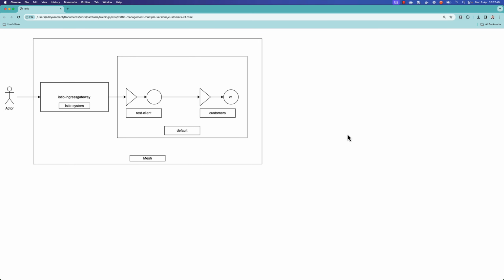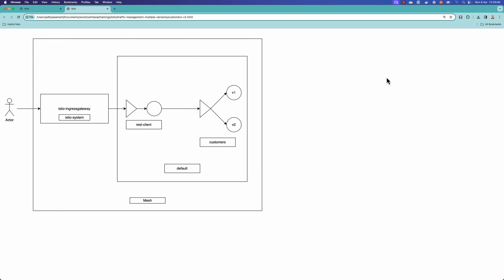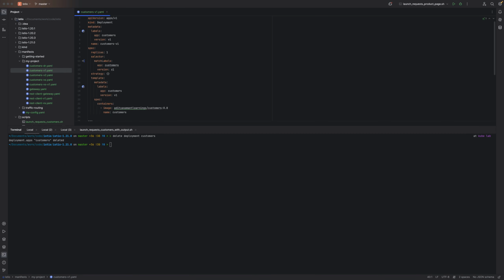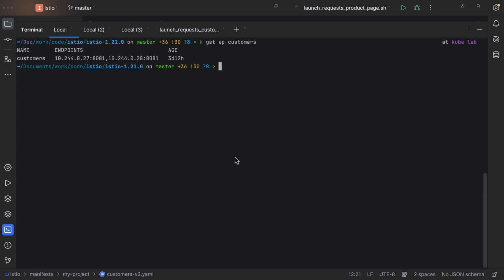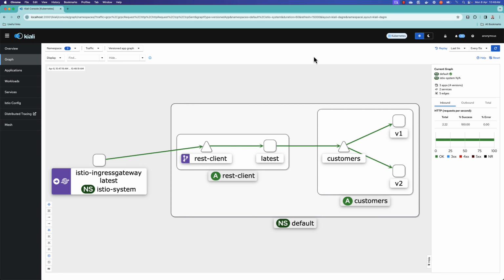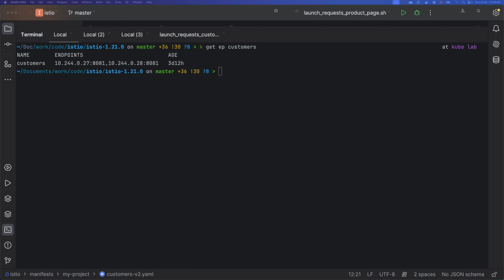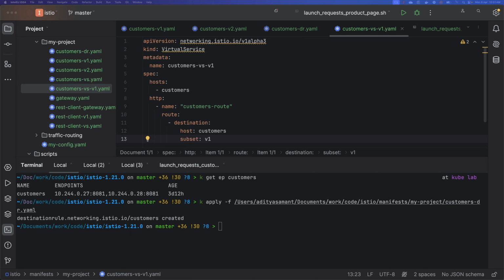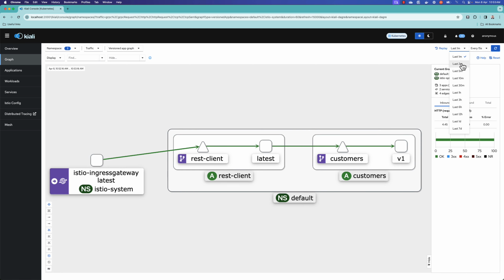Istio Traffic Management - Multiple App Versions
This lab demonstrates how Istio can be configured to route traffic when multiple versions of an application exist.